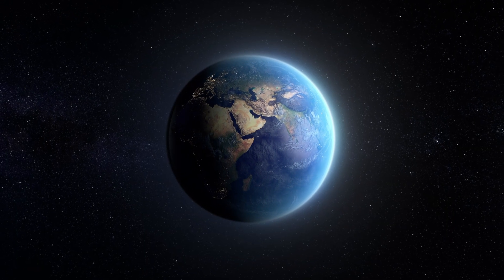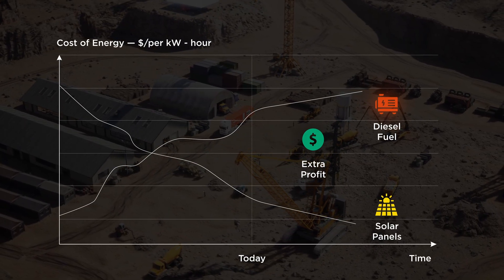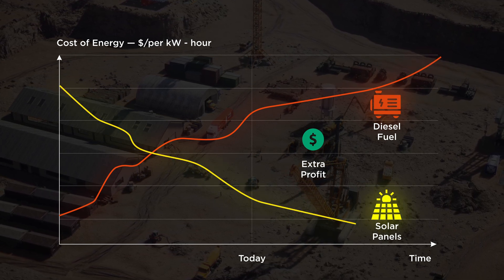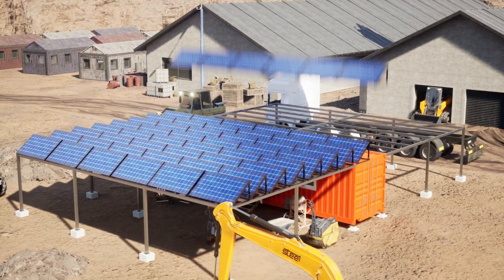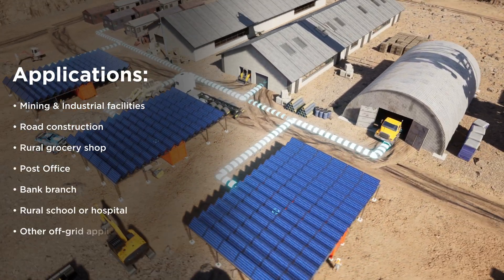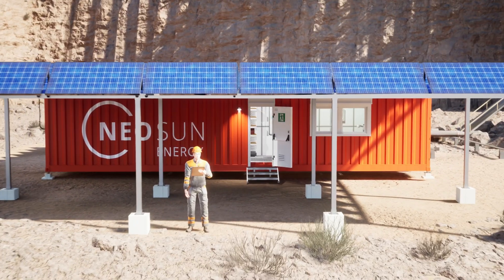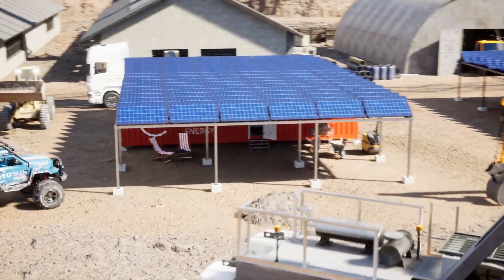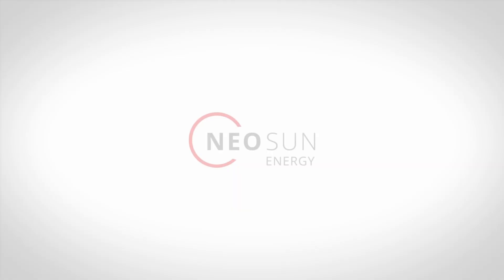How to achieve grid independence? - NEOSUN PowerHub - turn-key Solar Solution for remote power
In many countries the power grid infrastructure is insufficient to meet the continually rising demand for electricity. This poses a challenge especially for mining raw materials processing, agricultural farming, seawater desalination  or air conditioning for tourist resorts.

We are presenting NEOSUN PowerHub - Stand-alone, Turn-key system that combines Solar Power with Li-ion Energy Storage in a readily deployable and easily movable form. Ideal for businesses in remote or off-grid areas. The system is entirely self-powered, removing the need for fuel shipments.

It is configurable to fit specific needs and comes in stackable 10 kW or 50 kW options. Capable of producing up to 70 kWh or 110 kWh of energy per day.

NEOSUN Energy – an international Solar EPC company that provides Commercial Solar PV & Energy Storage Solutions (ESS) with capacity from 200kW to 10MW for Commercial and Industrial projects. Committed to providing the highest standards of  products and services and during the last few years we have been expanding our business to all over the world.

Neosun Energy constructs solar power plants and ESS on a turn-key basis, covering all stages of construction including design, equipment supply, construction, and commissioning. Neosun Energy has implemented solar PV projects in 16 countries around the world.